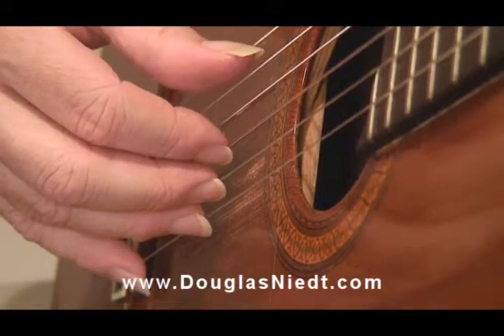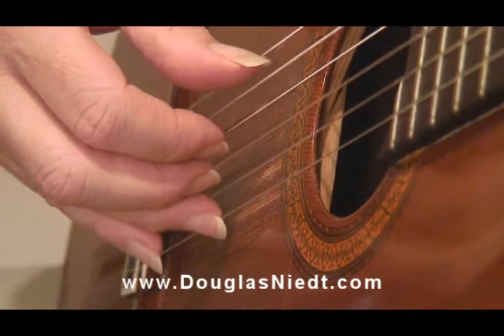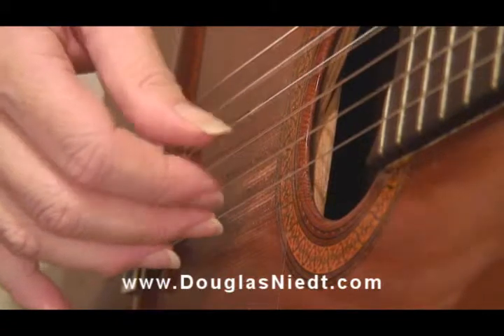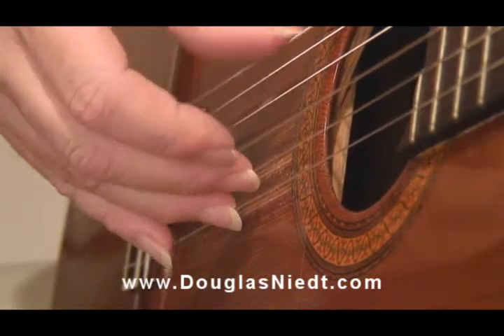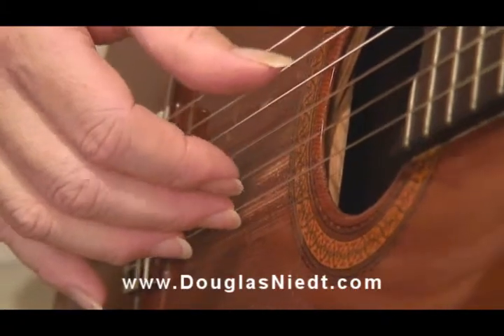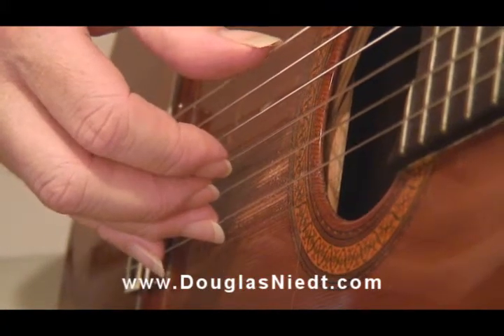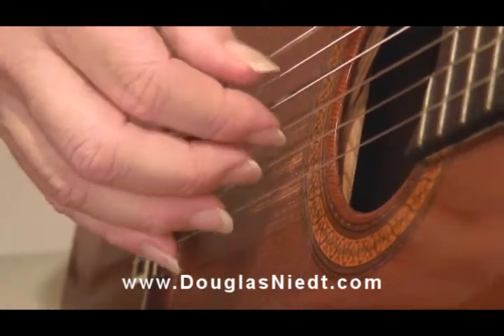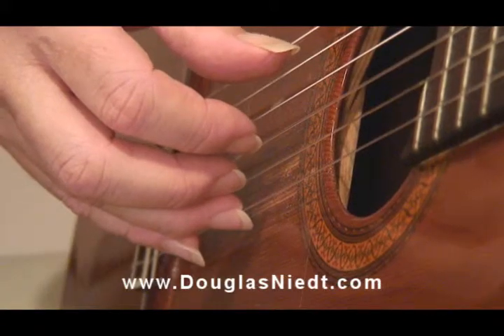Douglas Niedt Tech Tip: Anchor Fingers Clip 1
Video example #1 for Technique Tip of the Month article, ANCHOR FINGERS,